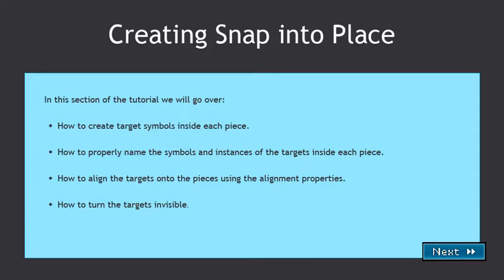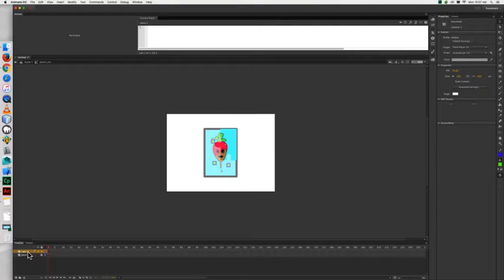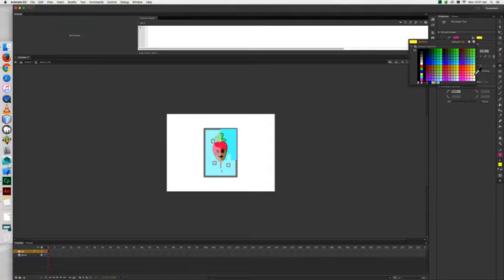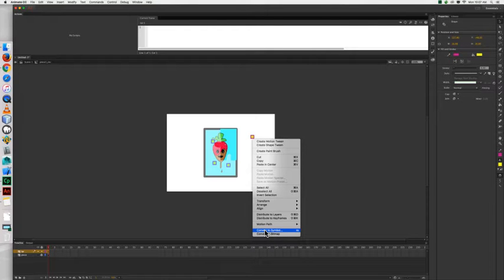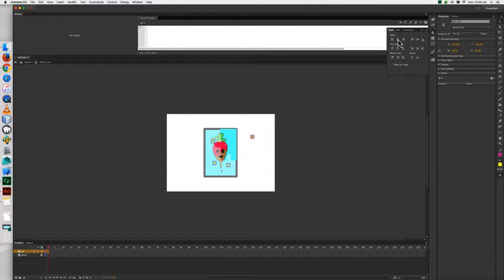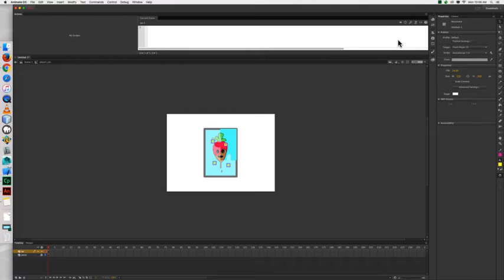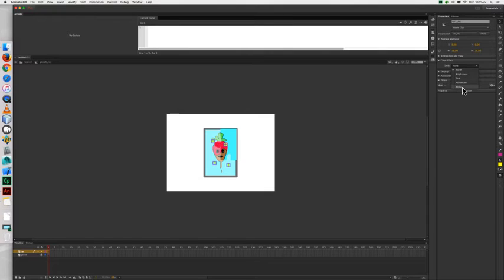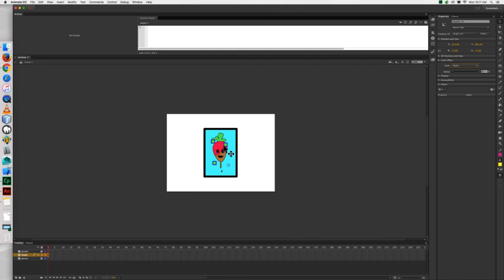Creating a Jigsaw Puzzle in Animate part4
Step by step of how to create a jigsaw puzzle from a photo in Adobe Animate CC